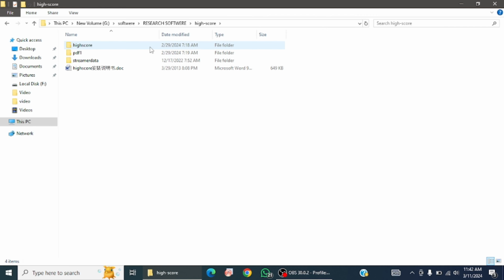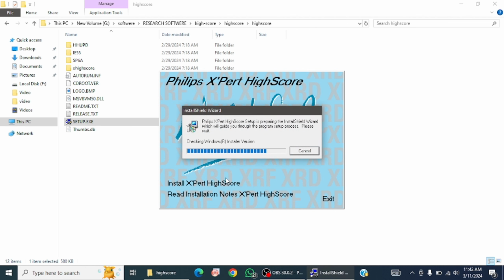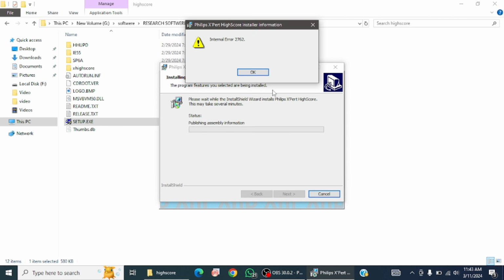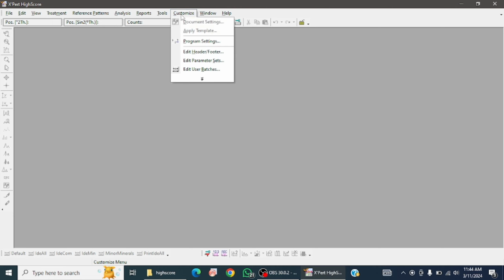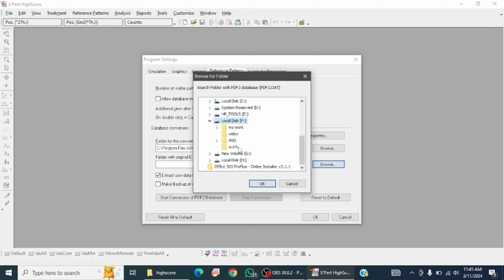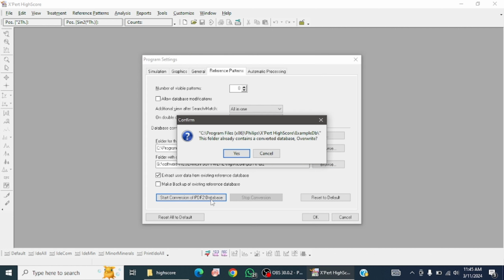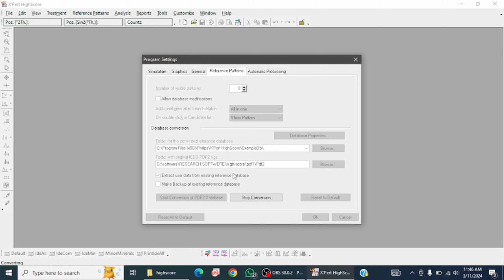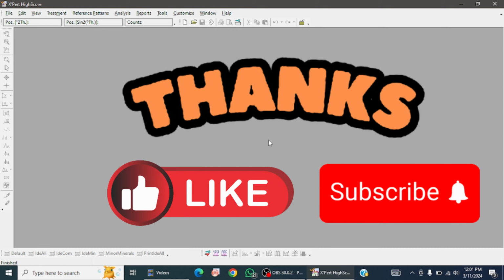How To Install X'Pert High Score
X'Pert HighScore is a software package commonly used for analyzing X-ray diffraction (XRD) data. However, it's important to note that X'Pert HighScore is typically provided by the manufacturer of X-ray diffractometers, such as PANalytical (now part of Malvern Panalytical), and it's often bundled with the instrument itself. The installation process may vary slightly depending on the version of the software and the operating system you're using. Here's a general guide on how to install X'Pert HighScore:

Acquire the Software: Obtain the installation files for X'Pert HighScore. This might involve downloading the software from the manufacturer's website or receiving a physical installation disc with your X-ray diffractometer.

System Requirements: Ensure that your computer meets the minimum system requirements for installing and running X'Pert HighScore. This information is typically provided by the manufacturer and can be found in the software documentation or on their website.

Installation Process:

Insert the Installation Disc: If you have a physical installation disc, insert it into your computer's optical drive.
Run the Installer: If the installer doesn't automatically start, navigate to the disc drive and run the installer executable file (usually named something like "setup.exe" or "install.exe"). If you downloaded the software, locate the downloaded installer file and double-click on it to run.
Follow On-Screen Instructions: The installation wizard will guide you through the installation process. Follow the on-screen instructions, which typically involve accepting the license agreement, selecting the installation location, and choosing any additional options or components you want to install.
Activation: Depending on the licensing model used by the manufacturer, you may need to activate the software using a license key or activation code. This information is usually provided with the software or obtained separately from the manufacturer.
Post-Installation Configuration: Once the installation is complete, you may need to configure the software settings according to your preferences. This might include setting up user profiles, calibrating the instrument, and configuring data analysis parameters.

Software Updates: It's recommended to regularly check for software updates and install them as they become available. Updates often include bug fixes, performance improvements, and new features.

Troubleshooting: If you encounter any issues during the installation process, refer to the software documentation or contact the manufacturer's technical support for assistance. They can provide guidance and troubleshooting steps specific to your situation.

Remember, these steps are general guidelines, and the exact process may vary depending on the version of X'Pert HighScore you're installing and the specific configuration of your system. Always refer to the documentation provided by the manufacturer for detailed instructions tailored to your setup.